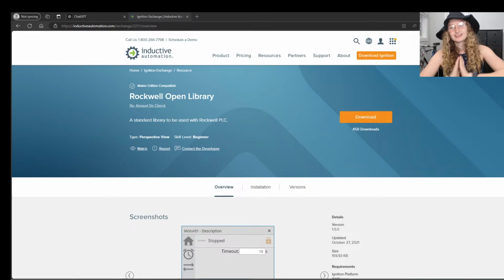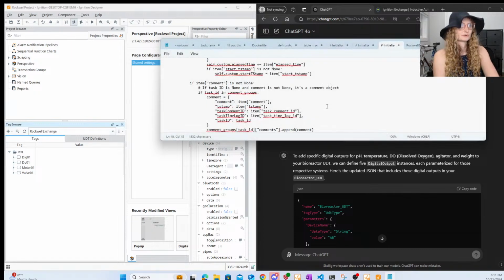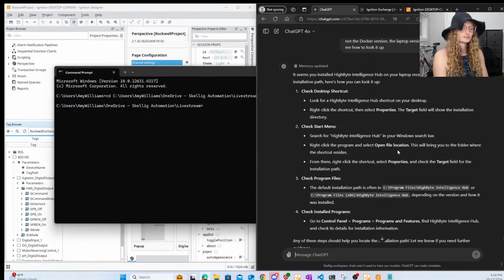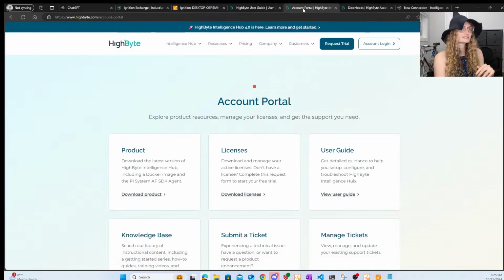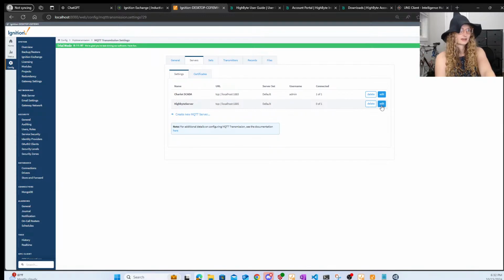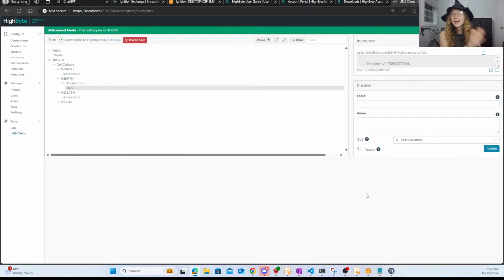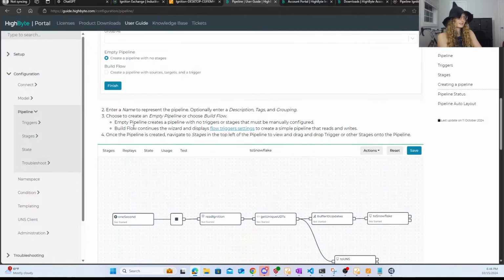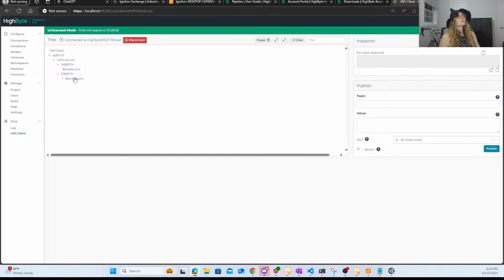Lifestream Ep. 4 - UDT Setup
Join Amy Williams from Skellig Automation as she sets up some UDTs!